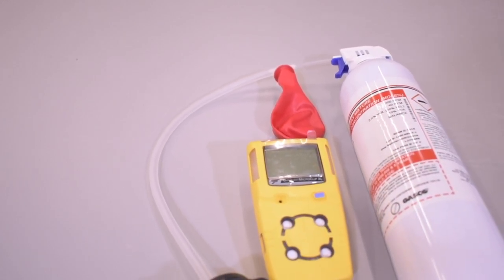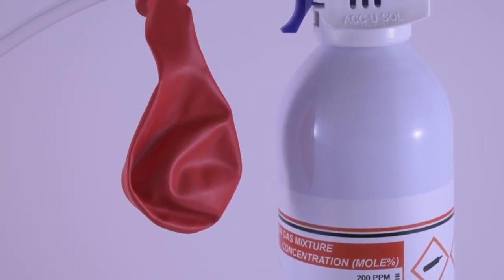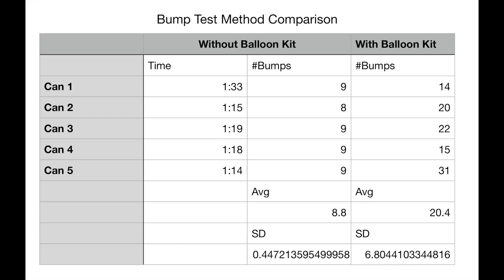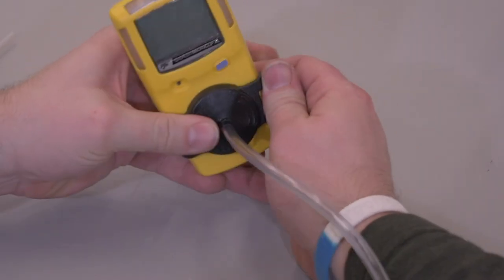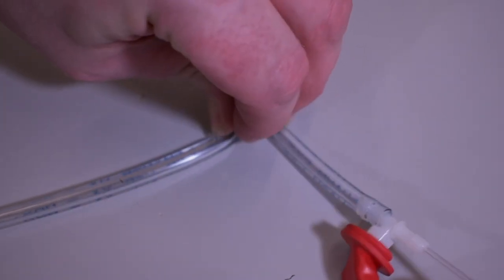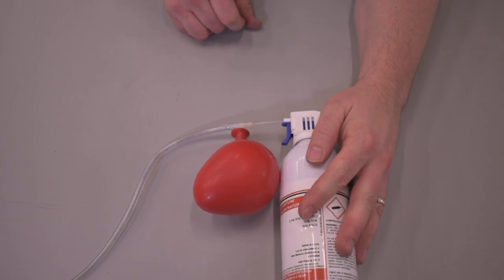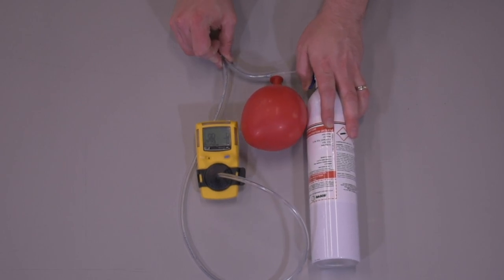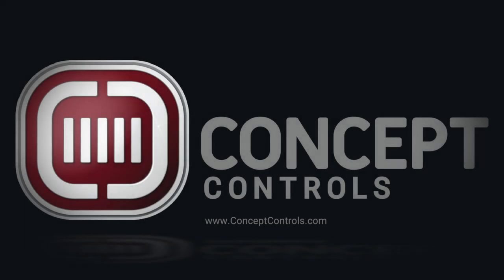Balloon Test Kit: Hands On Demo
This video is a hands on demonstration of the Balloon test kit for use with the aerosol bump gas bottles.